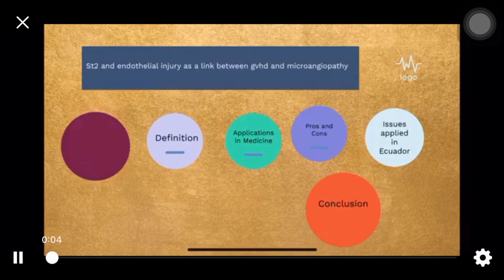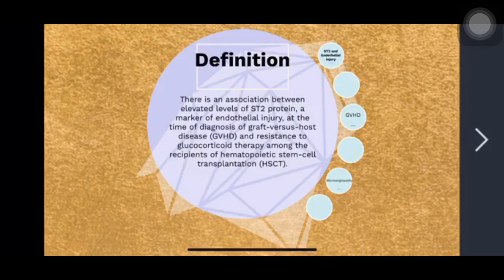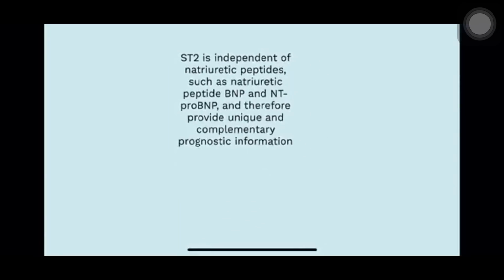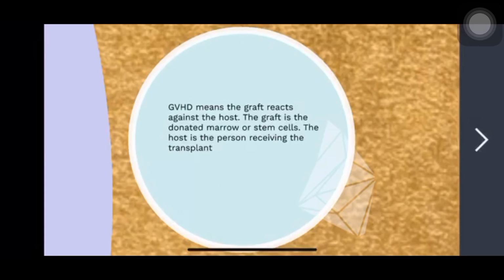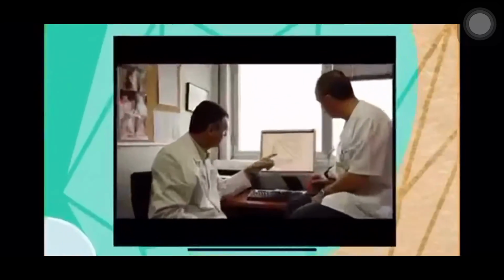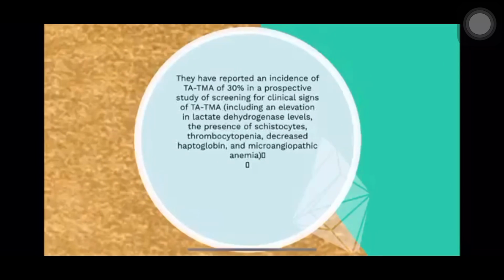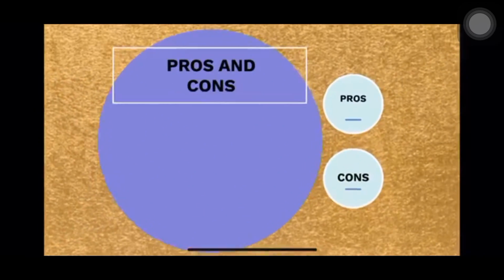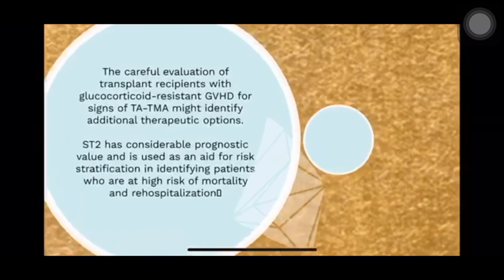24 de junio de 2019